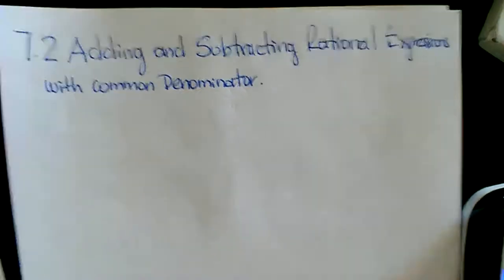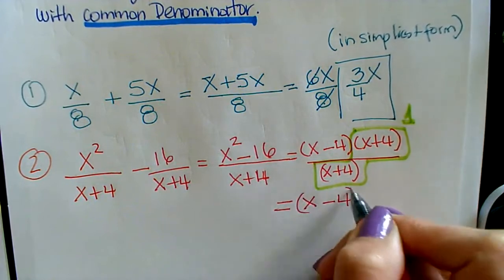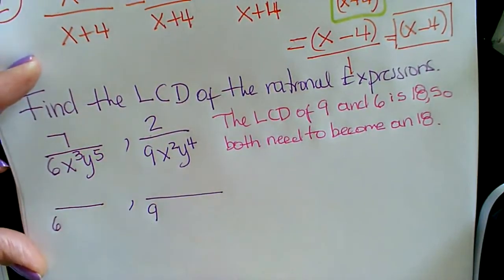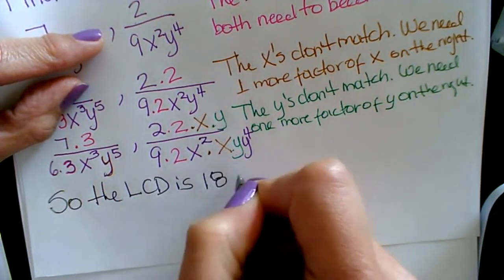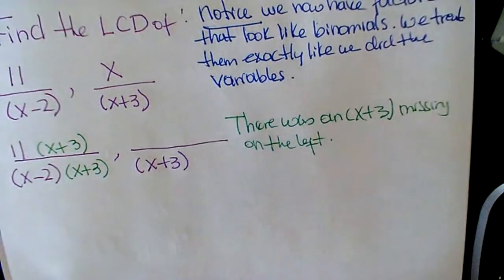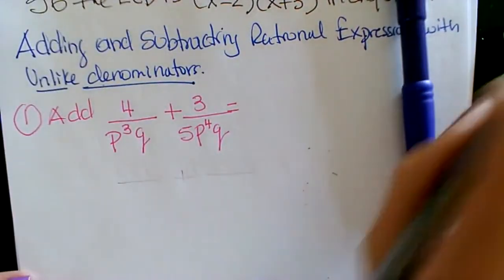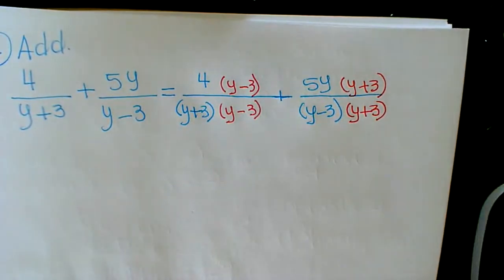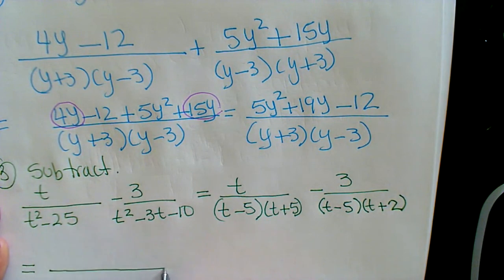Lesson 7.2 Add and Subtract Rational Expressions 9(Part 1)